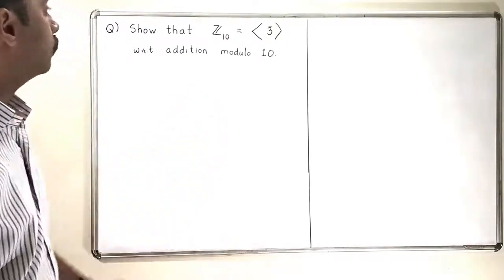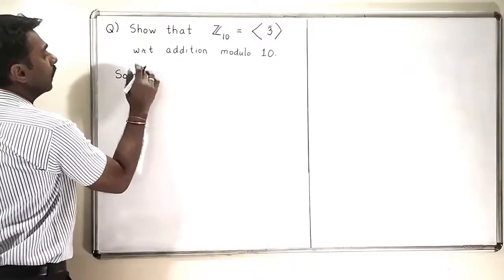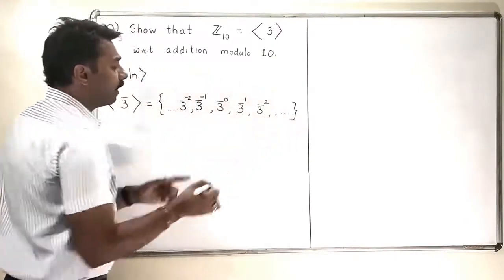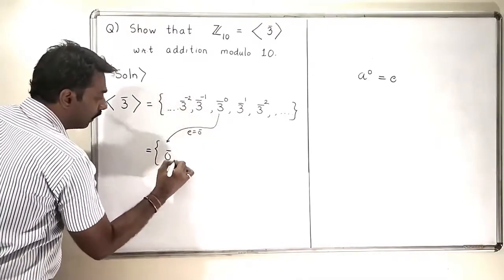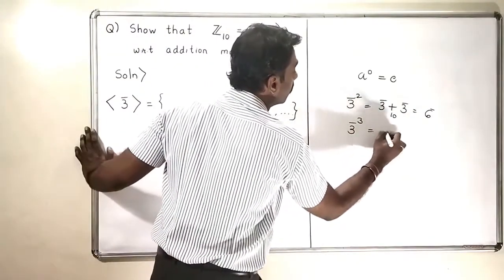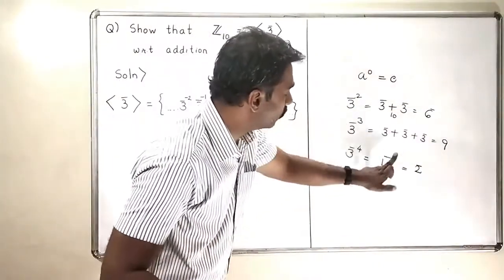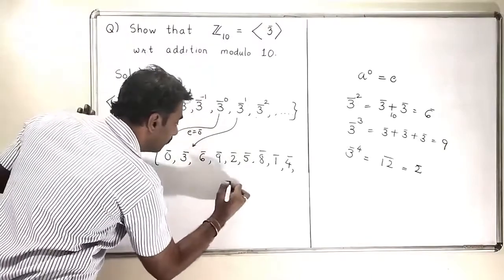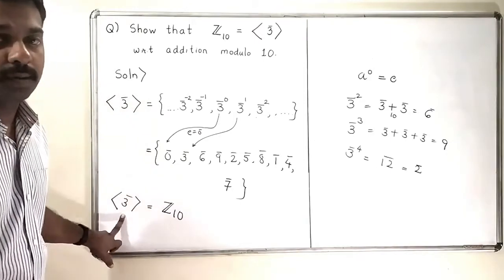2.4 / 5 - Is Z10 cyclic ? What is the generator ?